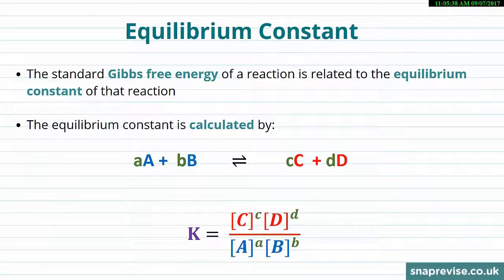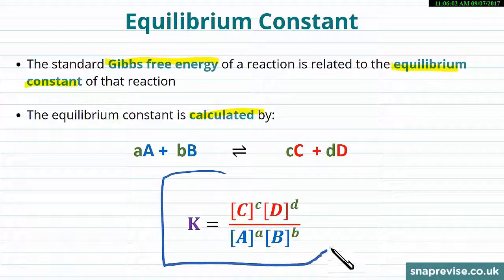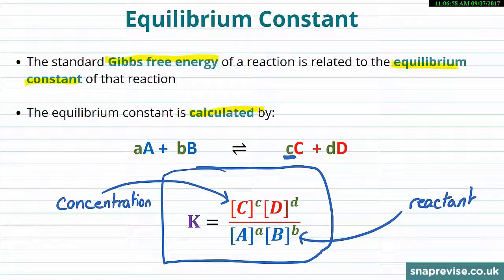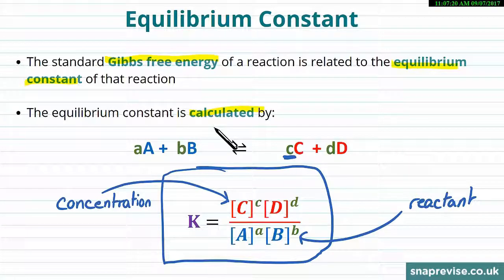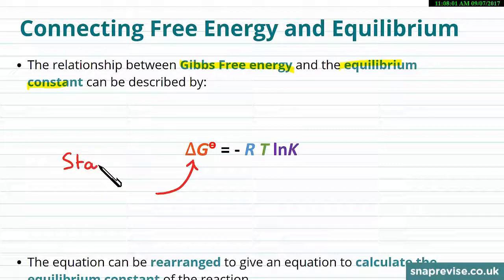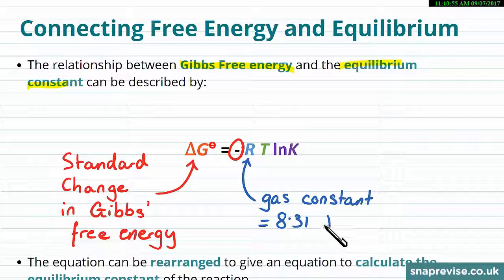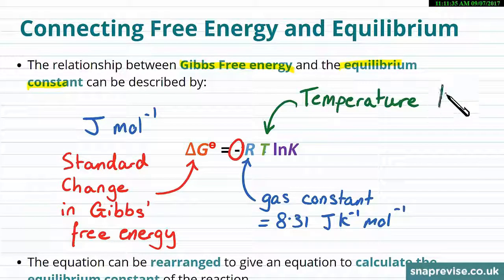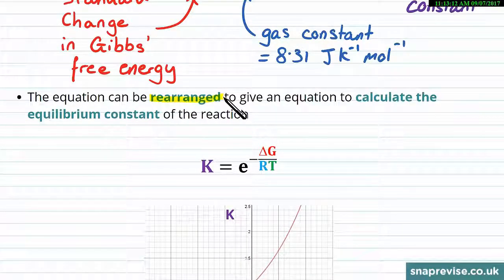Relating Equilibrium Constants and Gibbs Free Energy | A-level Chemistry | OCR, AQA, Edexcel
to unlock the full series of AS, A2 & A-level Chemistry videos created by A* students for the new OCR, AQA and Edexcel specification.

This video will focus on: Equilibrium constant, Free energy and equilibrium, Equilibrium position, Equilibrium constants and temperature, Non-standard conditions, Summary.